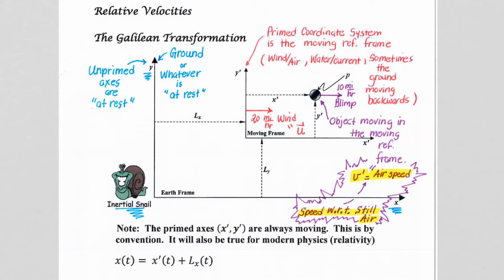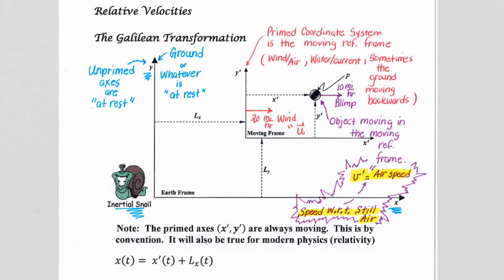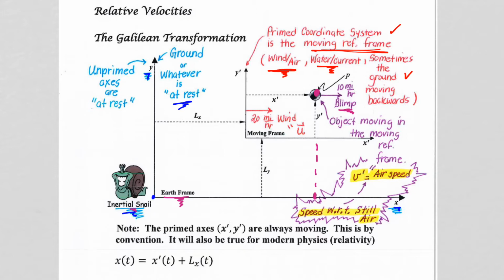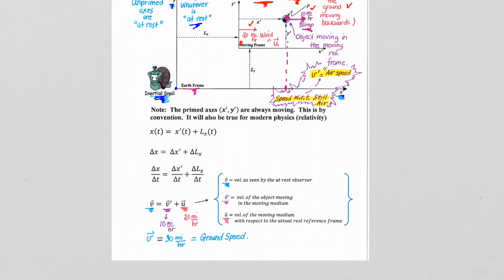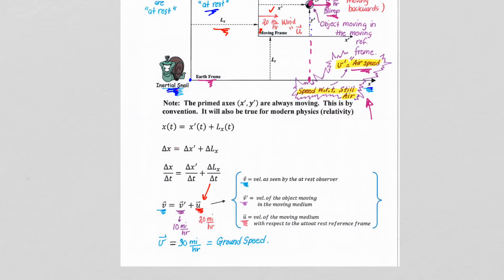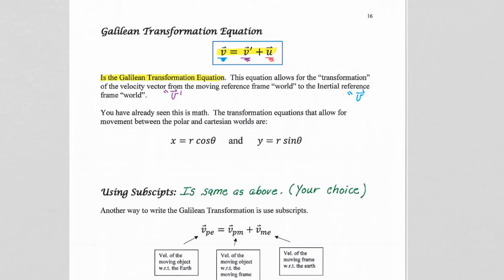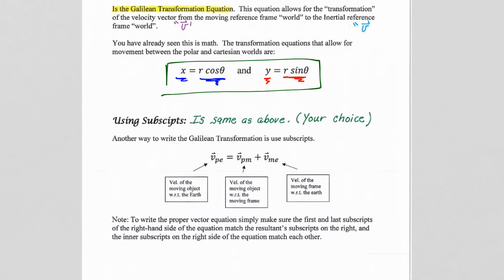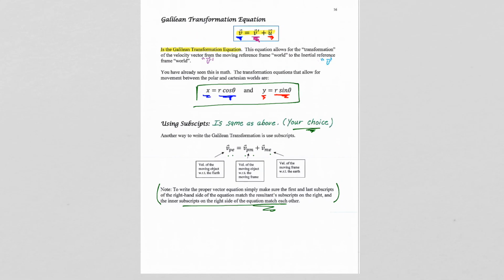Ch4 2 D Motion Guided Notes 14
Relative Motion Introduction